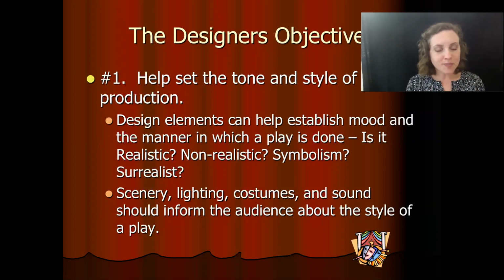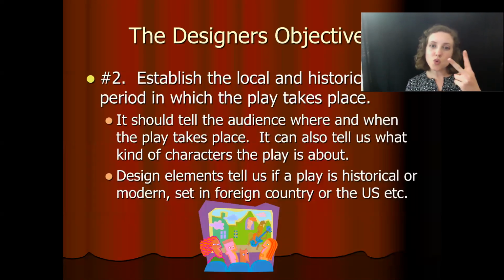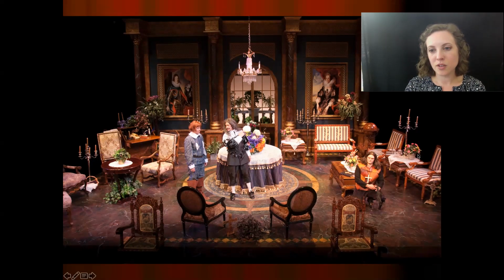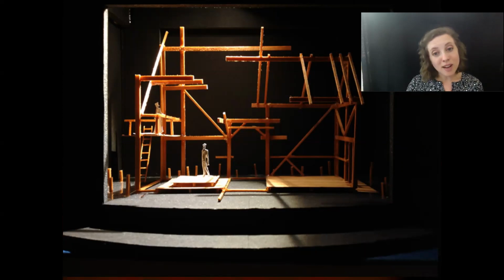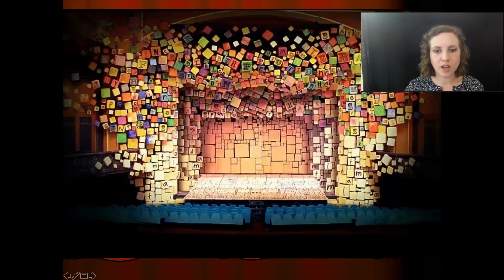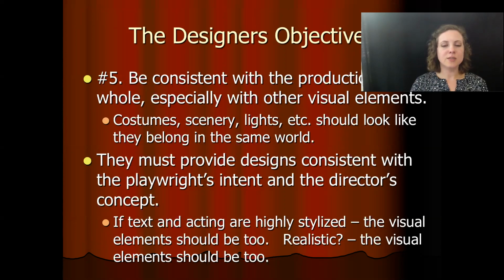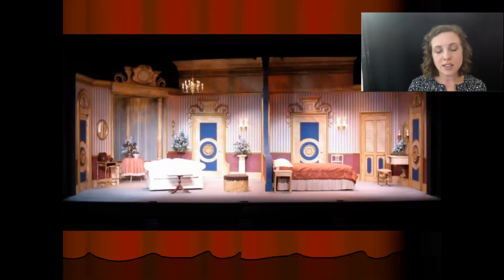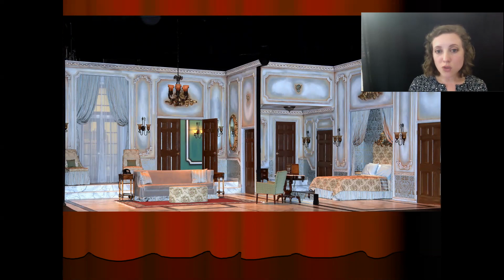The Creative Production Team 2